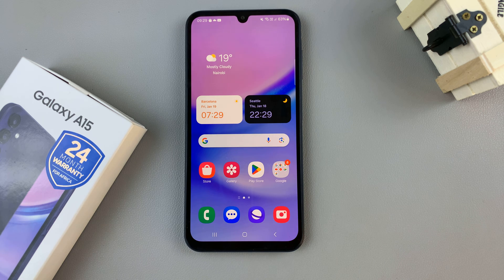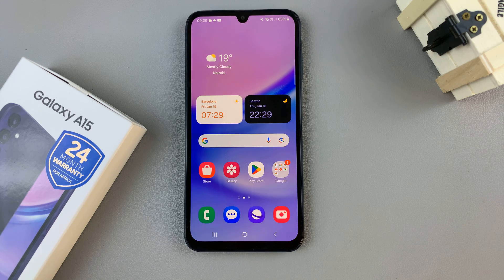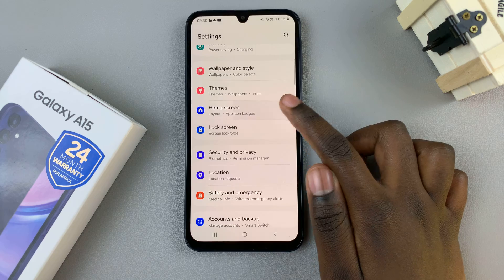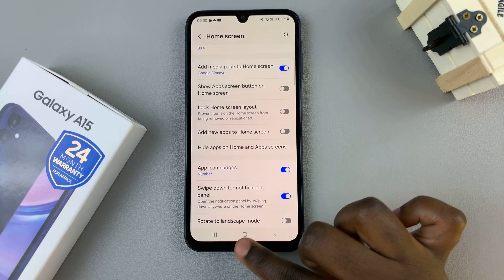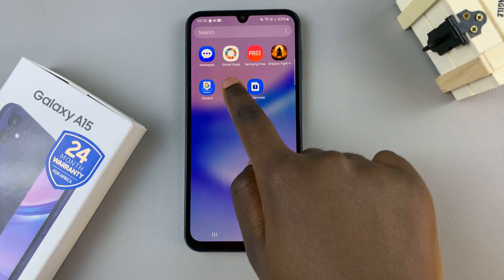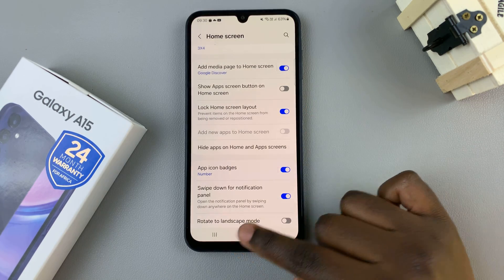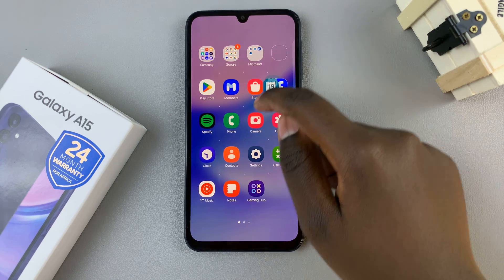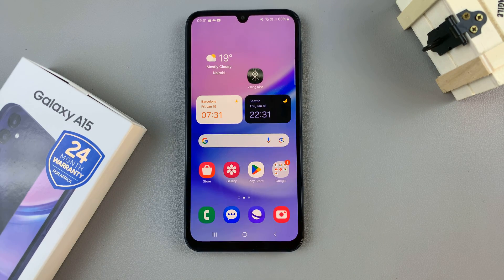Samsung Galaxy A15: How To Enable / Disable Lock Home Screen Layout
Learn how to enable or disable the lock home screen layout feature on the Samsung Galaxy A15. In this step-by-step tutorial, we'll walk you through the process of customizing your Galaxy A15's home screen layout to prevent accidental rearrangement of your apps and widgets.

Whether you want to lock your carefully arranged layout in place or unlock it for further customization, we've got you covered.

Follow along as we delve into the settings menu of your Galaxy A15, exploring the options related to home screen layout management. With our easy-to-follow instructions, you'll be able to take full control of your home screen's organization in no time.

Don't let unwanted changes disrupt your home screen layout any longer – learn how to lock it down or unlock it at your convenience with our comprehensive guide for the Samsung Galaxy A15.

Enable / Disable Lock Home Screen Layout On Samsung Galaxy A15:

How To Enable Lock Home Screen Layout On Samsung Galaxy A15:

Step 1: Go to the app drawer and select the settings app to open it. Next, scroll down and tap on the "Home Screen" option.

Step 2: Once you're in the Home Screen Settings menu, scroll down until you find the "Lock Home Screen Layout" option. Toggle the switch to the right to enable it. This action will ensure that your current layout of apps and widgets is locked in place.

It will not be possible to change the location of apps or widgets. you will also not be able to move or uninstall any apps or widgets from the home screen.

How To Disable Lock Home Screen Layout On Samsung Galaxy A15:

If you ever want to rearrange your home screen again, follow the same steps to access the Home Screen Settings. Locate the "Lock Home Screen Layout" option and toggle the switch to the left to disable it.

This will allow you to freely move and reposition your apps and widgets.

WOTOBEUS USB-C to USB-C Cable 5A PD100W Cord LED Display:

Cell Phone Tripod Adapter